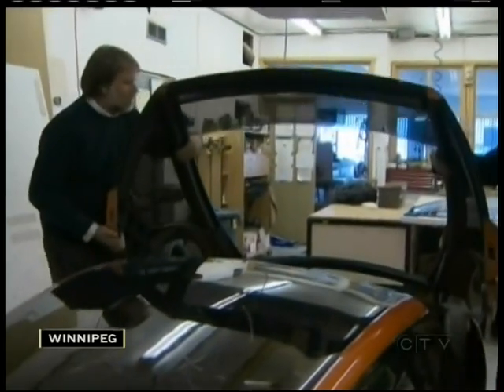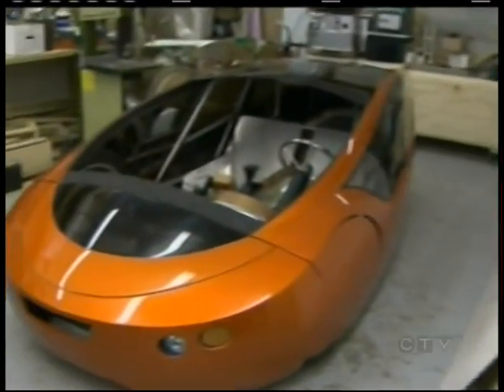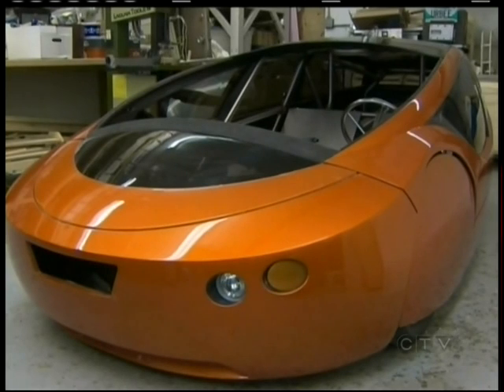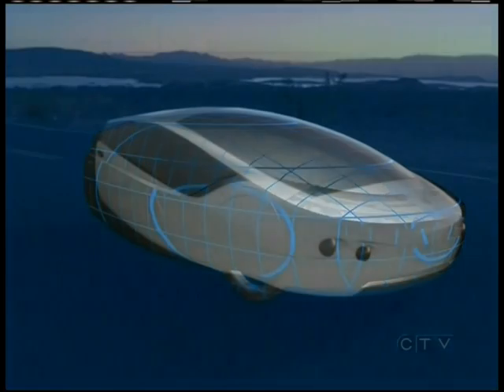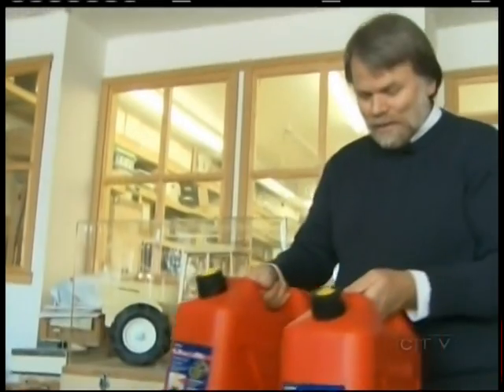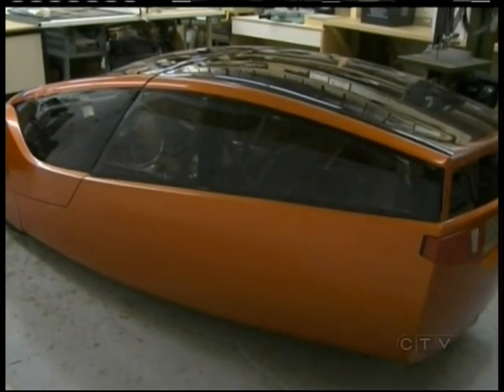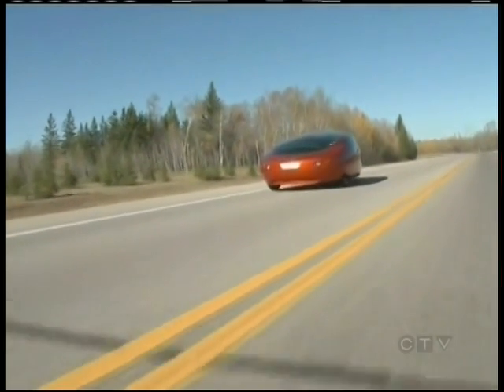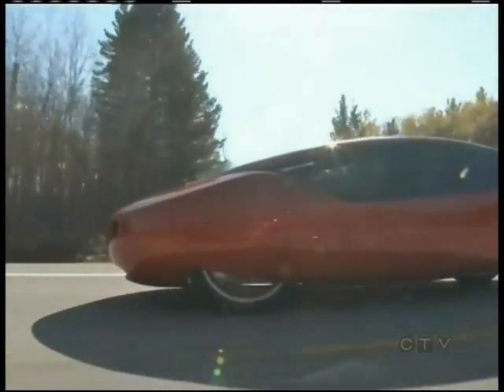CTV News item 2013 04 11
CTV Winnipeg news item on Urbee 2